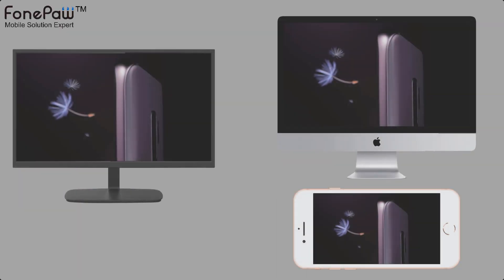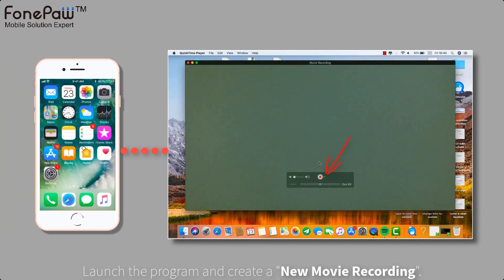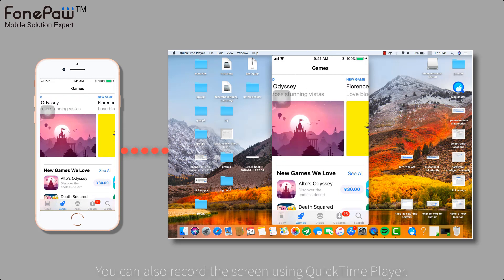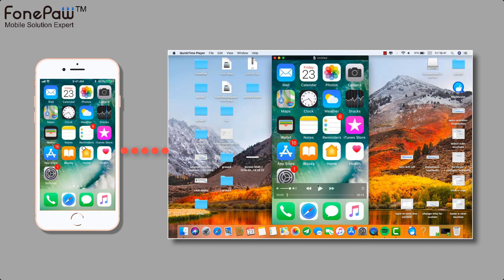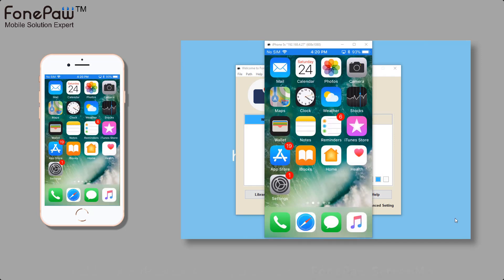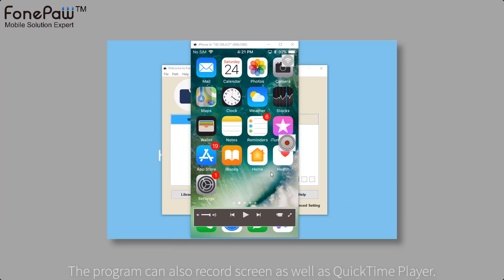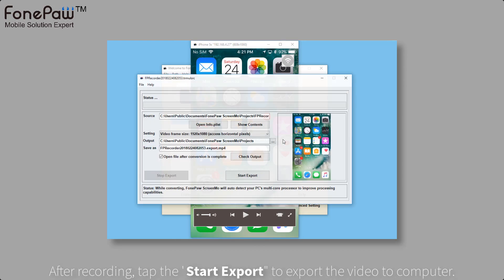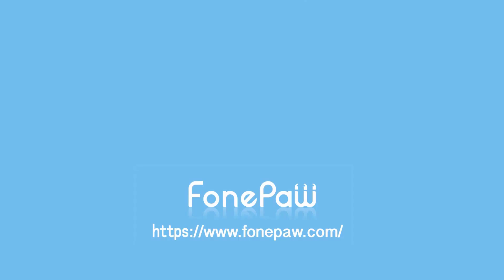How to Mirror iPhone on Mac and PC (QuickTime Player and ScreenMo)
How to Mirror iPhone Screen/Display to Mac or Windows: Want to have a display on your Mac or PC that looks just like your iPhone? You will be able to do so without any problems in a matter of minutes with no jailbreak need. It is useful to play a movie you have on your iPhone on your computer screen for example or to want photos on a larger screen.